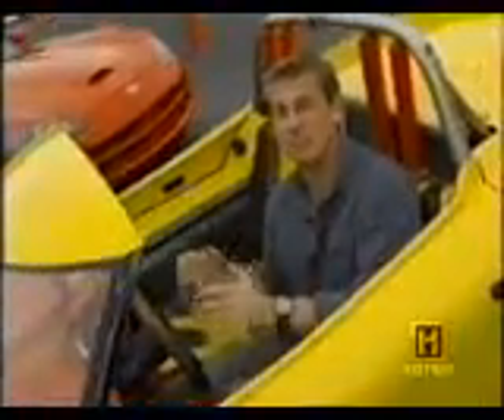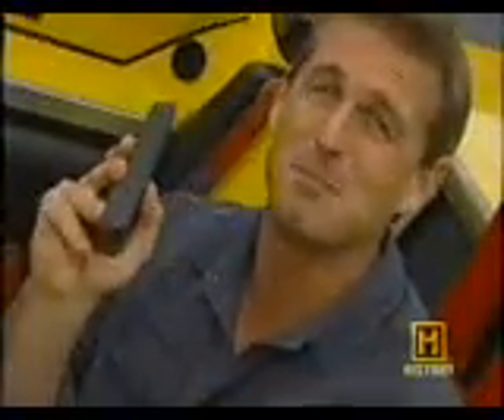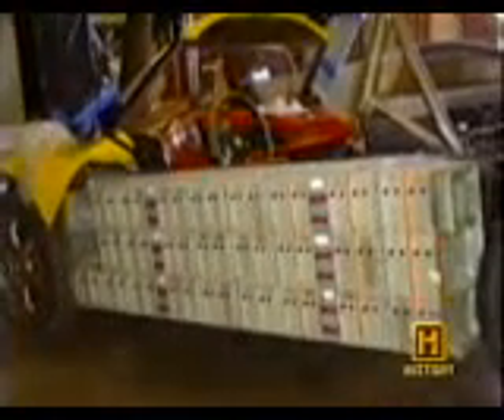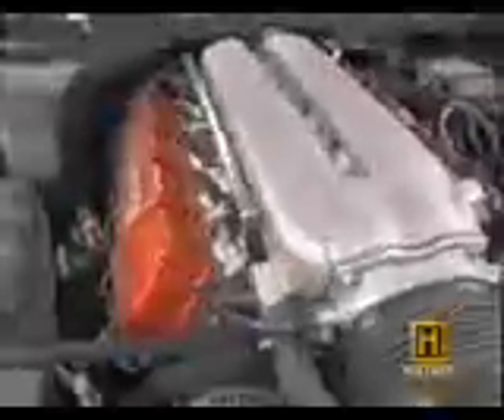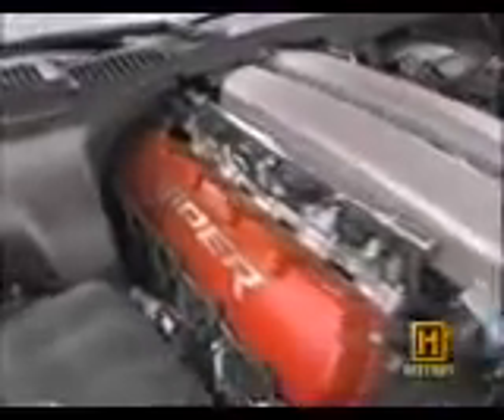Dodge Viper 500 hp Vs Tzero Electric Car - See Who Wins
Forerunner to the Tesla Roadster.

Viper = 510 hp, 3380 lb,
tzero = 225 hp, 1970 lb,

Viper = 0-60: 3.9sec
tzero = 0-60: 3.6sec

Power to Weight ratio:
Viper = 326hp/ton
tzero = 250hp/ton

Only about 15% of the energy from the fuel you put in your tank gets used to move your car down the road or run useful accessories, such as air conditioning. The rest of the energy is lost to engine and driveline inefficiencies and idling. Therefore, the potential to improve fuel efficiency with advanced technologies is enormous. With an Electric Car it costs just $2.00 per 100kms with MUCH more performance than with petrol at $20.00 per 100kms.

Dodge Viper V10 500 hp Vs Tzero EV Electric car. Electric Car Electric Vehicle Drag race